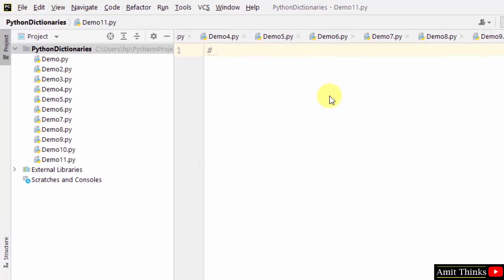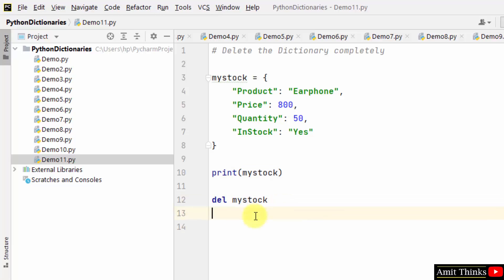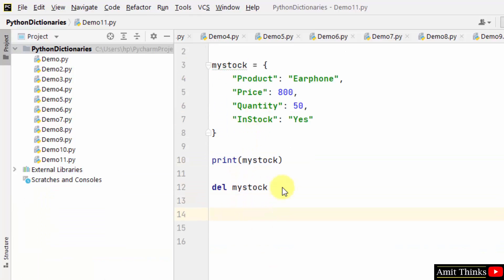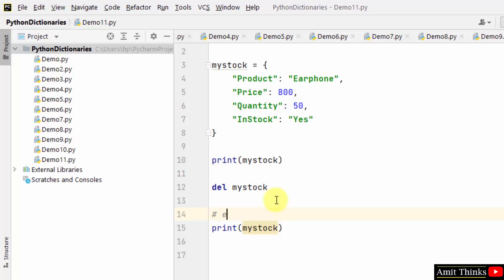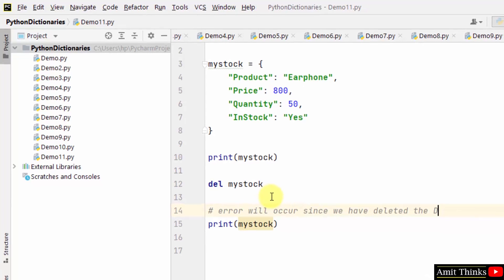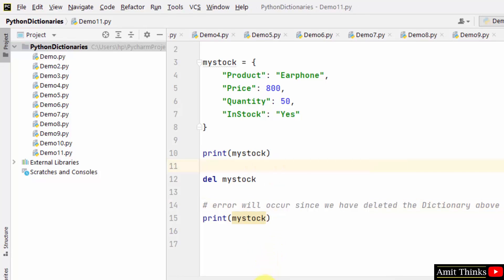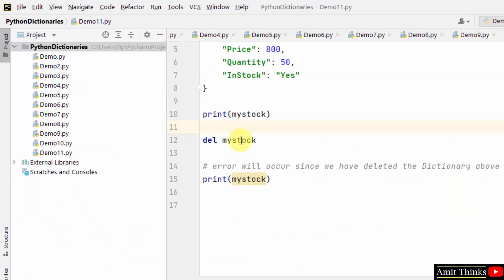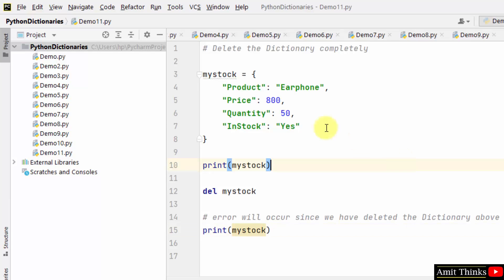How to Delete the Python Dictionary completely | Amit Thinks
In this video, learn how to Delete the Python Dictionary completely. Dictionary represents the key-value pair in Python, enclosed in curly braces. Keys are unique and a colon separates it from value, whereas comma separates the items.